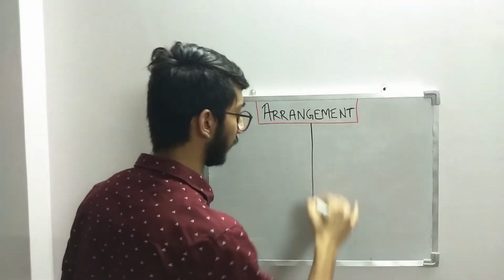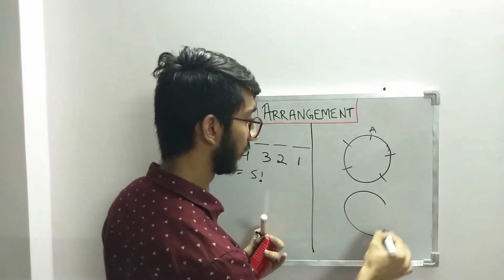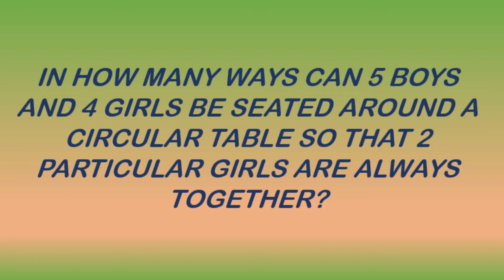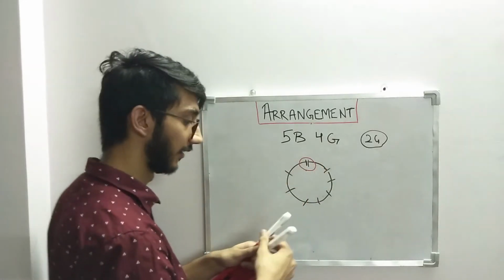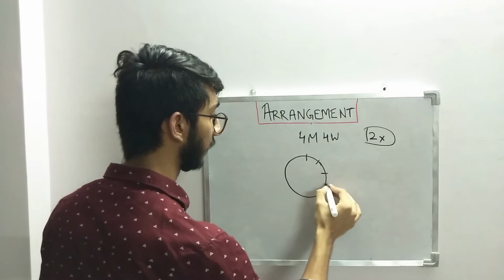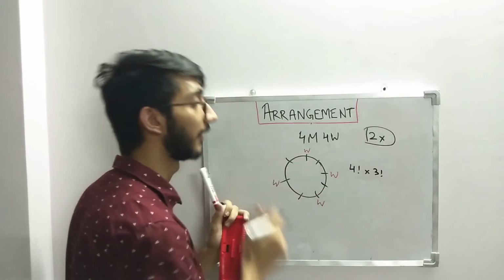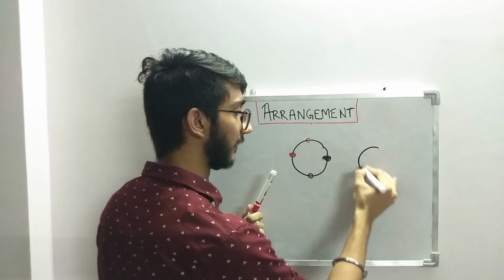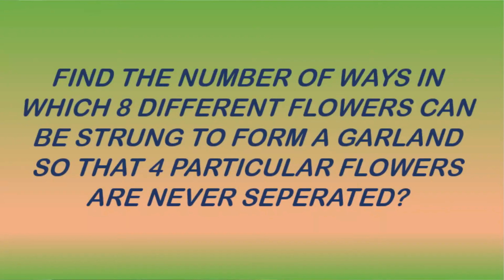Circular Arrangements || Permutation & Combination || CAT XAT GMAT JAT JEE BBA PO SBI CLERK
This video is about the concept, questions and tricks for circular arrangements in permutation and combination. If you will watch the whole video then you will understand the whole concept and will be able to solve any question very easily without wasting any time. I have explained everything in English. If you wish to see the basics of permutation & combination then see me earlier video ( link is attached below ). Give your reviews in the comments section.